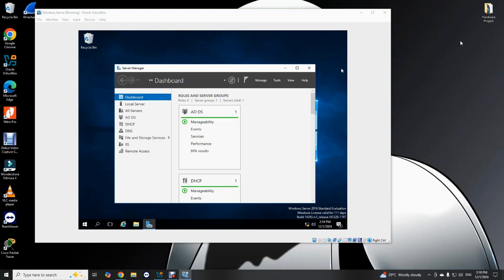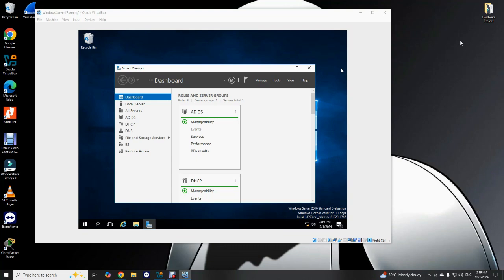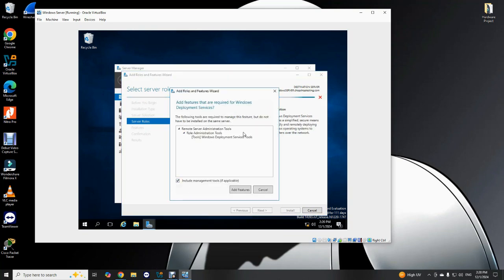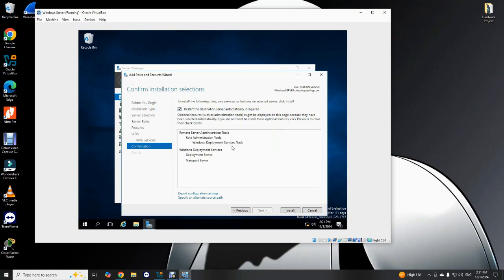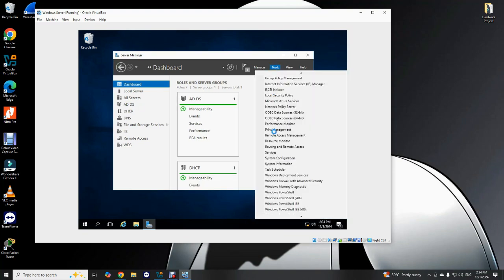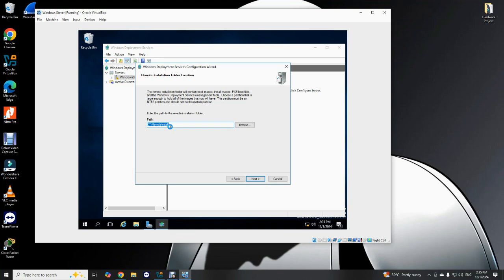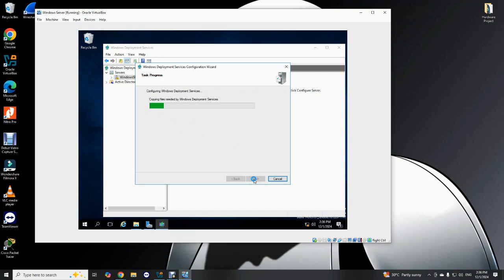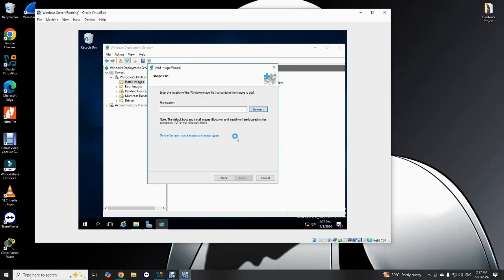ITEC 124 Windows Deployment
With the use of Oracle Virtual Box Windows Deployment Service role was added to the server.